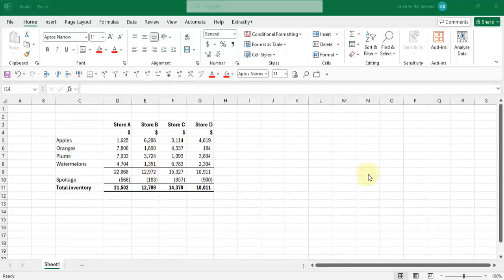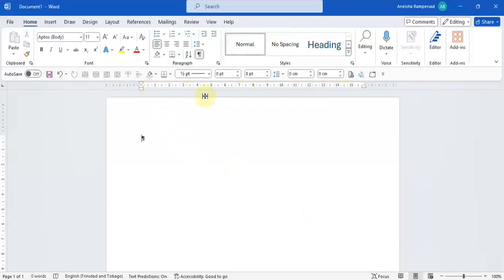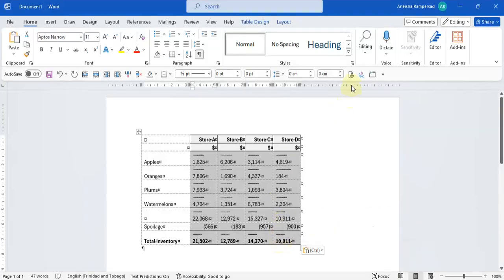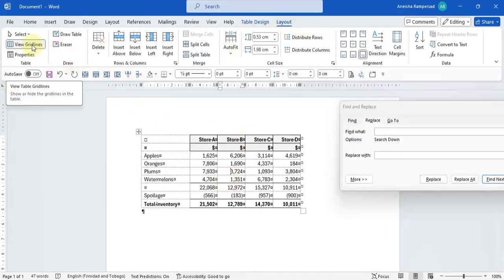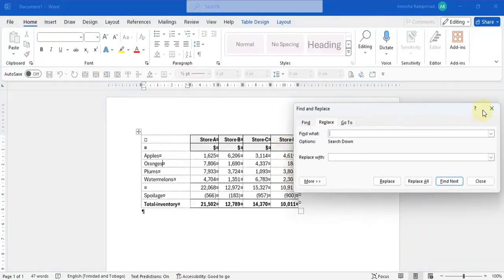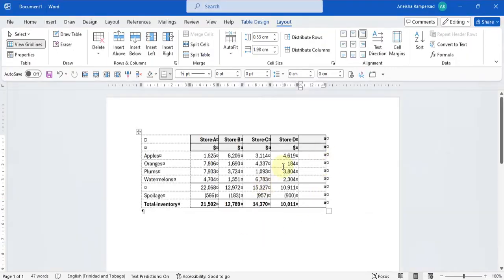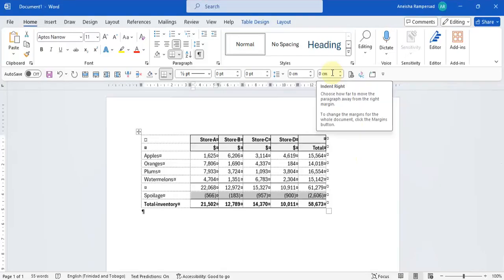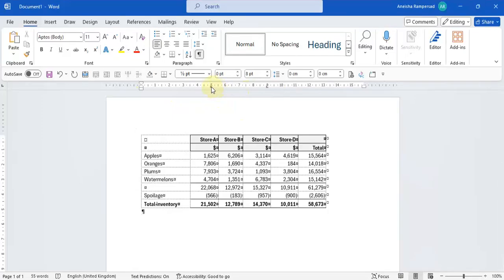Copying table from Excel to Word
This video shows tips to copy across tables from Microsoft Excel into Microsoft Word.